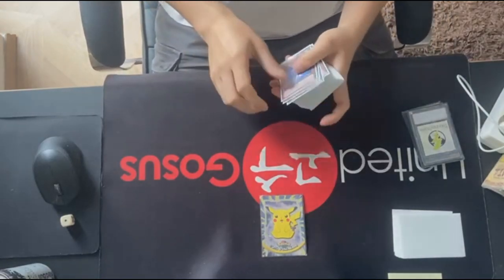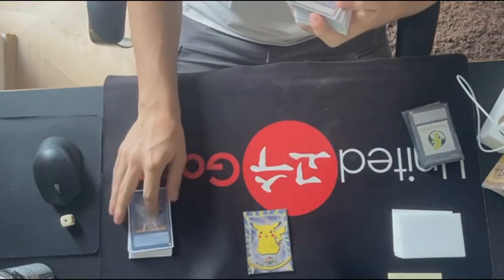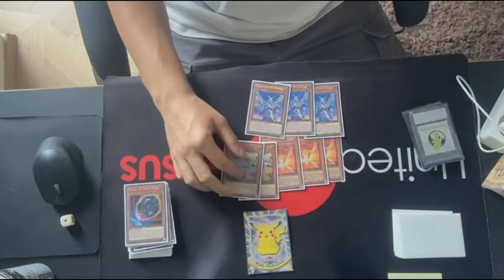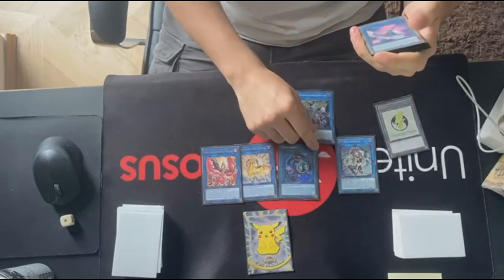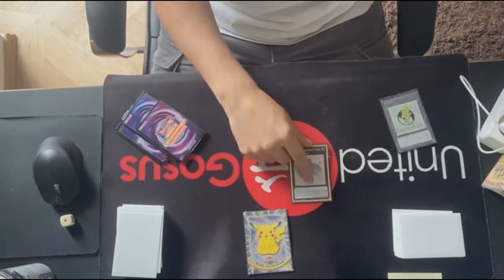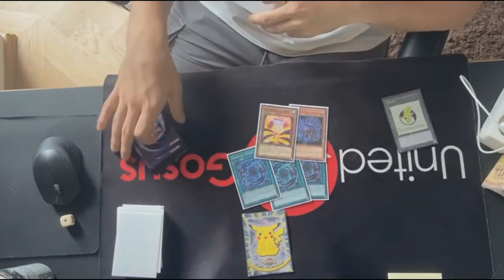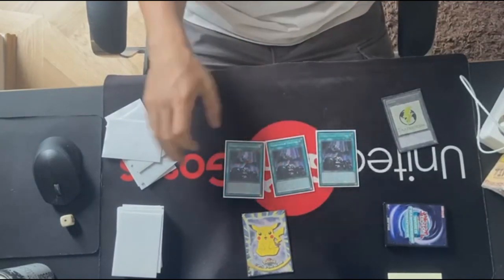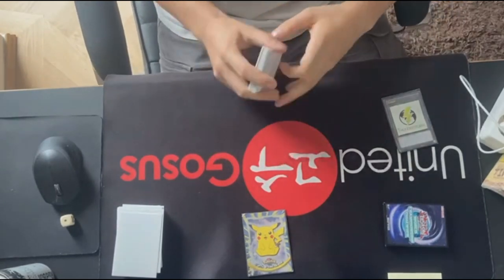European YCS Remote Duel 2021 | Top 32 - Can Tari - Drytron | United Gosus